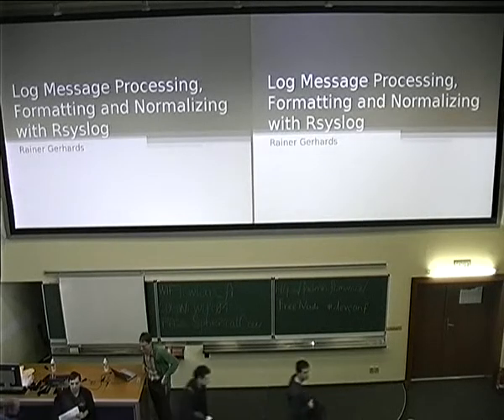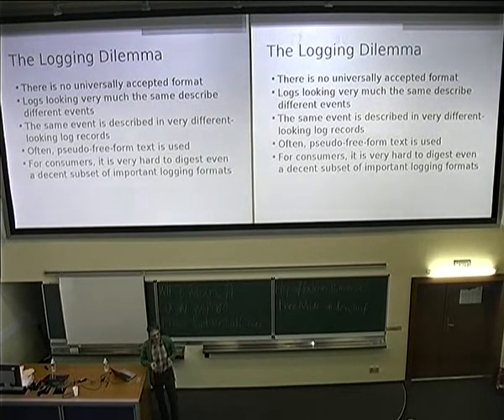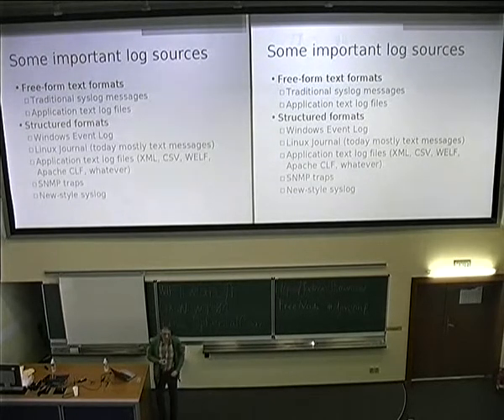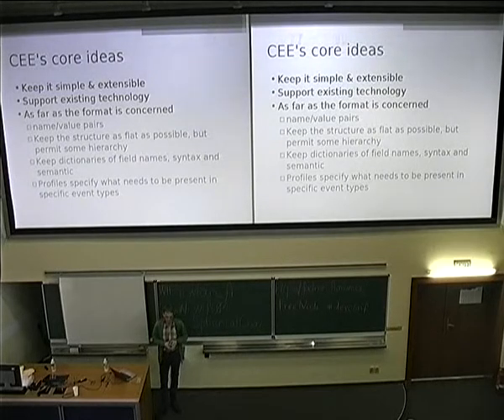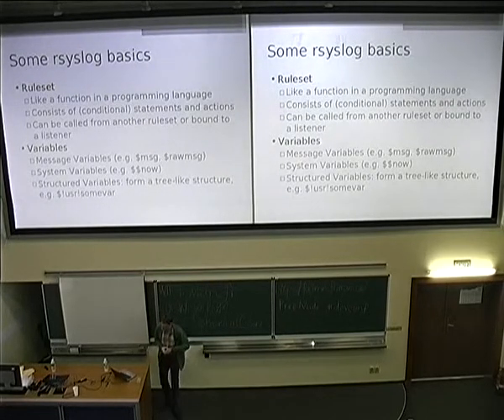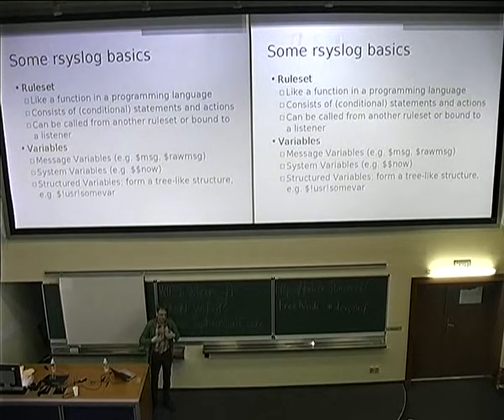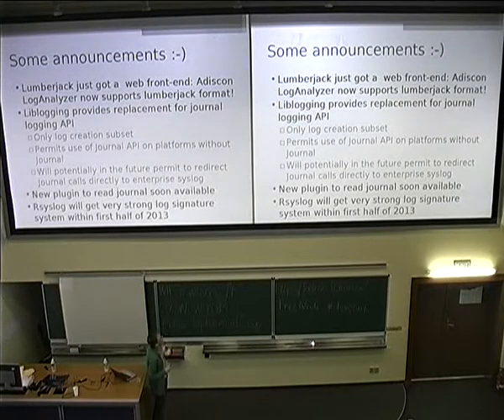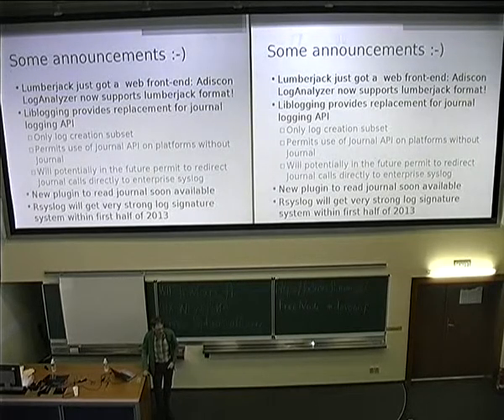Rainer Gerhards - Log Message Processing, Formatting and Normalizing with Rsyslog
Log messages become ever more-important, both in commercial settings for legal reasons as well as basis for anomaly and fault detection. Gathering log messages from diverse sources and making sense out of them is a though task - especially at high message rates. In this talk, we will describe rsyslog's message processing and re-formatting capabilities. Most importantly, we will show that a current syslogd is not just a dumb "file writing service" but rather a highly flexible and powerful tool that can do much more than simple log file processing. For example, it can also be integrated into complex workflows and normalization solutions. The talk offers a theoretical understanding of the relevant rsyslog design as well as practical examples, based on real-world use cases.